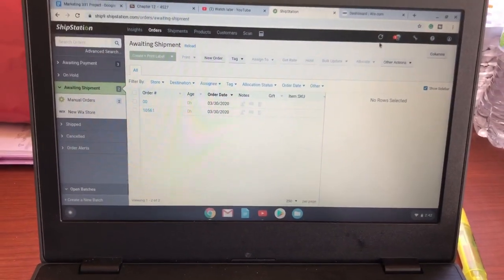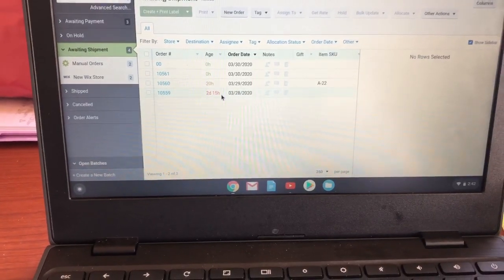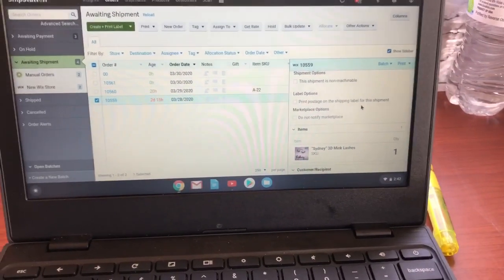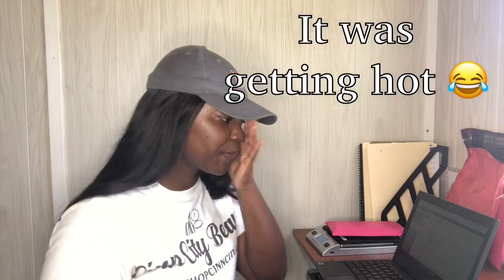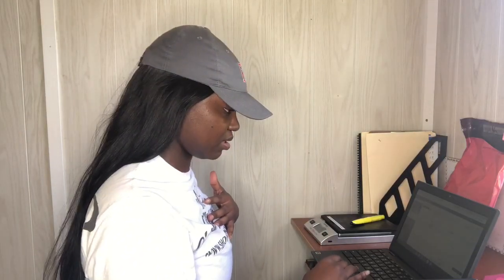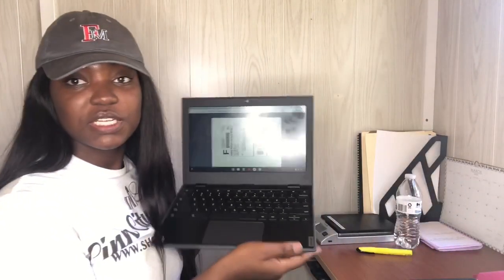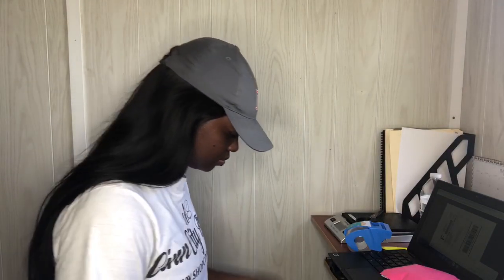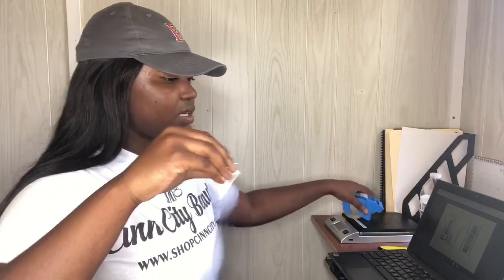HOW I SHIP FROM HOME WITH WIX AND SHIPSTATION | CINN CITY BEAUTY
HOW I SHIP FROM HOME WITH WIX AND SHIPSTATION | Entrepreneur Life Ep 17 | SIMPLY CINN

Mesh Bags

Ignore
Ky Lashaii
Najja iman